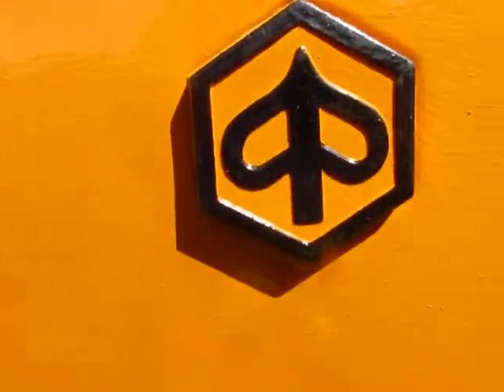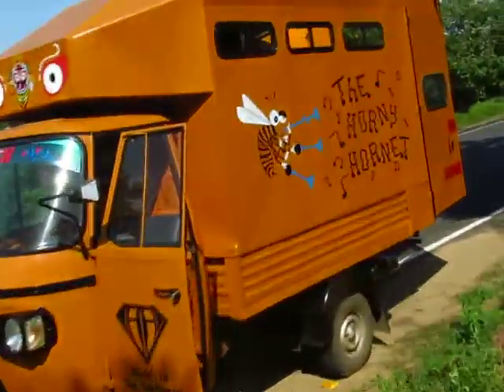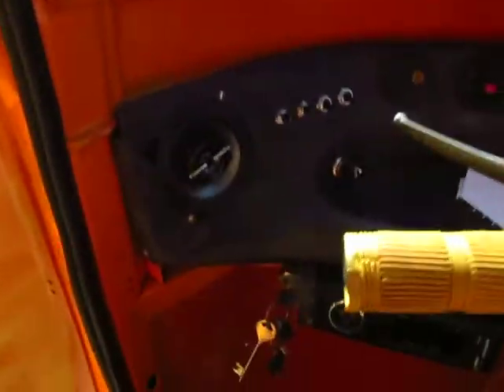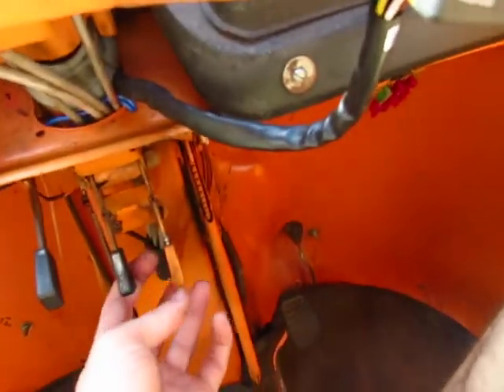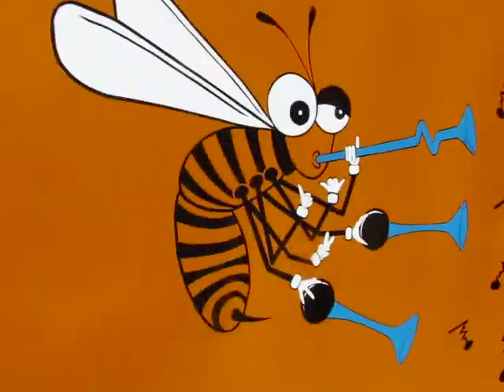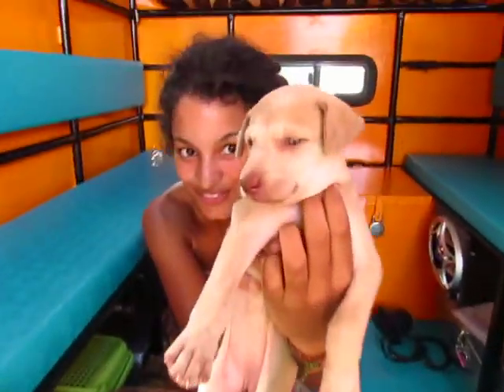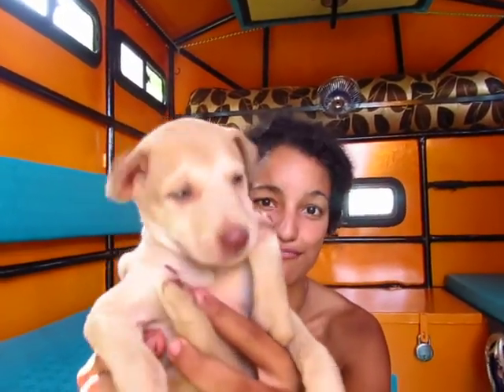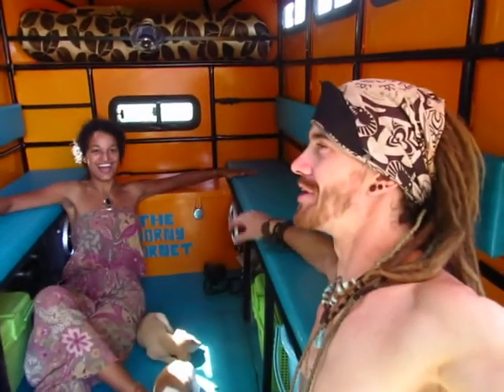Worlds first tuktuk camper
I think the title explains it all. We spent 2 months converting a tuktuk into a camper in the east India. we then took this baby and traveled 15,000kms  to nearly every state of India.